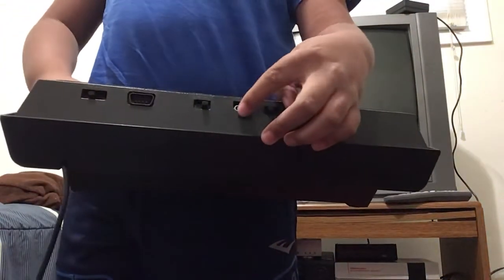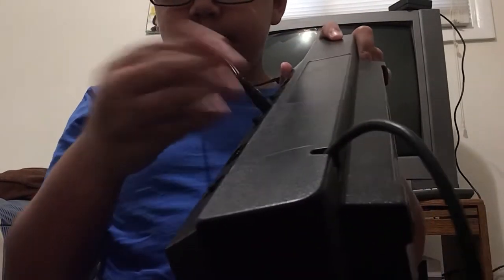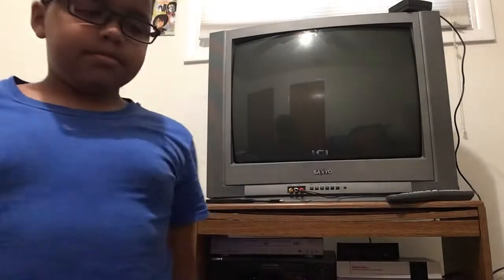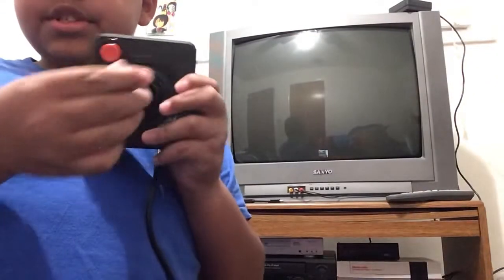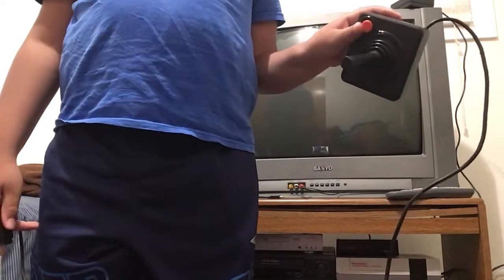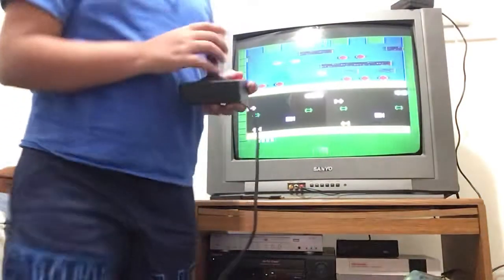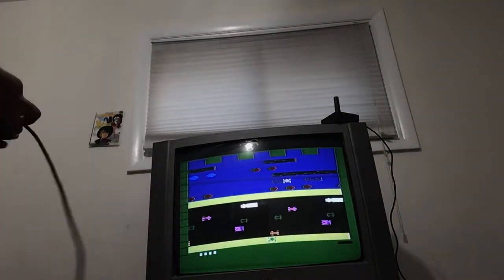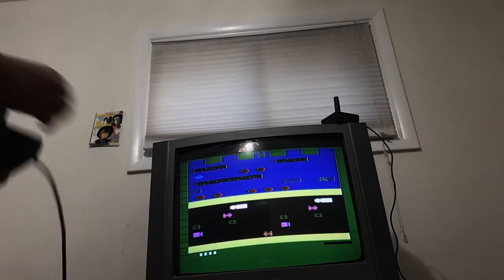How to hook up original Atari 26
Watch the video why are you looking at the description